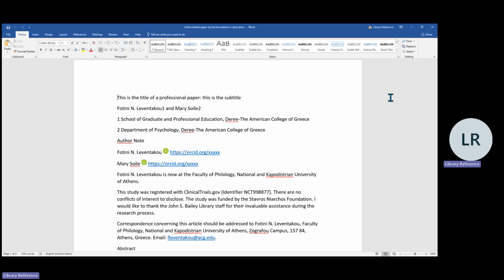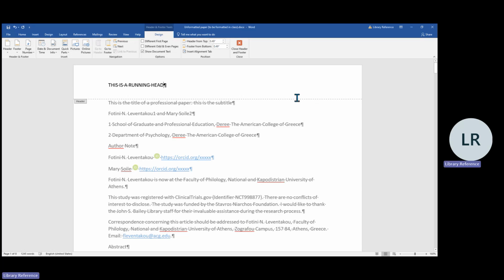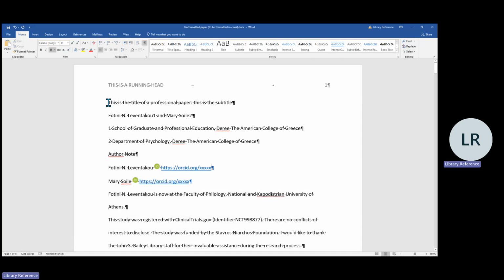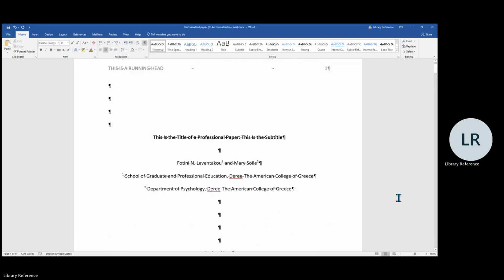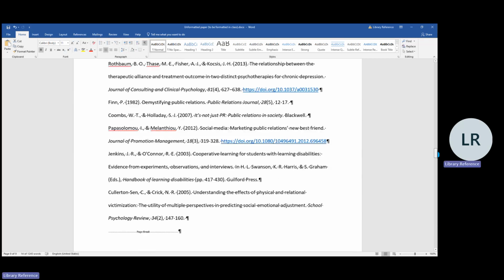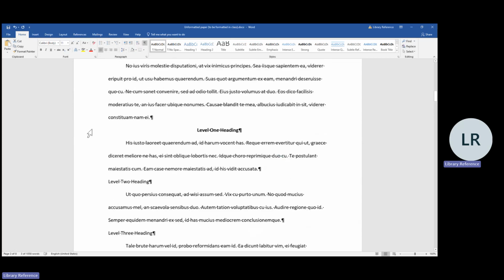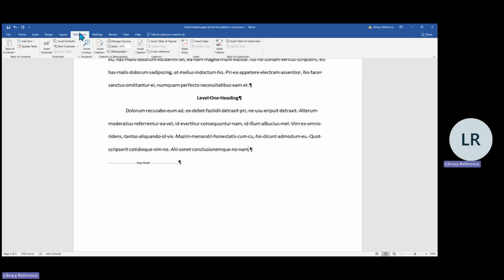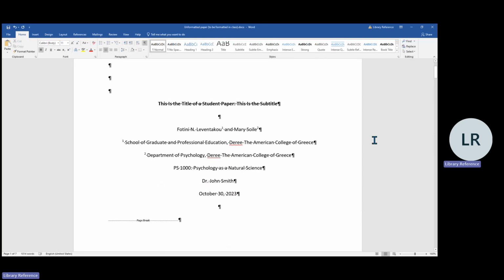Crash Course on APA Paper Formatting (hands-on demo)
This is a hands-on demonstration of how to turn an unformatted paper into one formatted following the guidelines of the American Psychological Association (APA). The guidelines provided deal with both student and professional papers, and are based on the 7th edition of the APA publication manual.